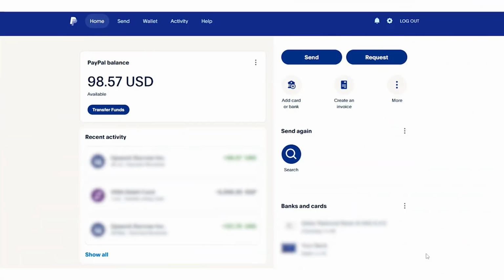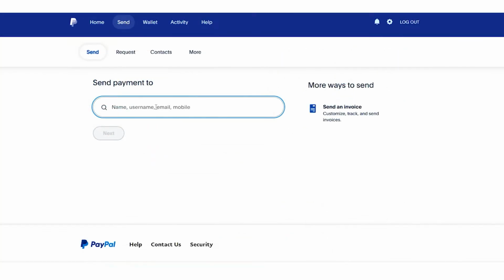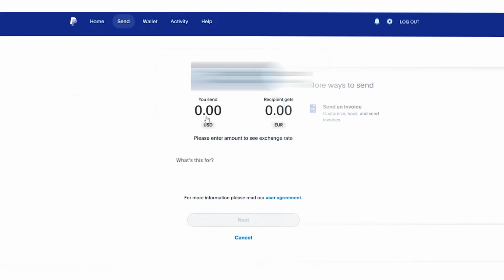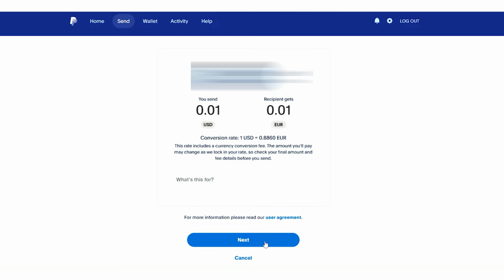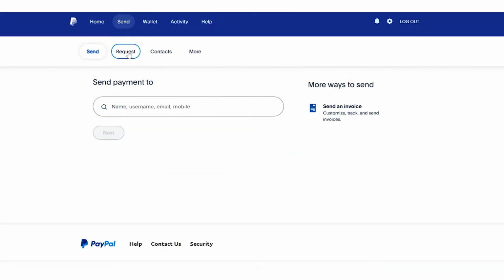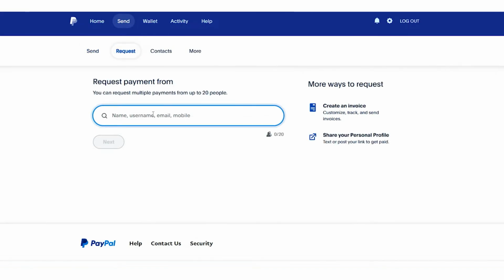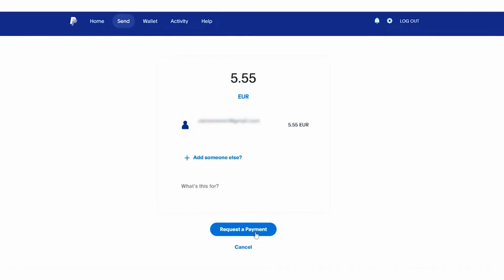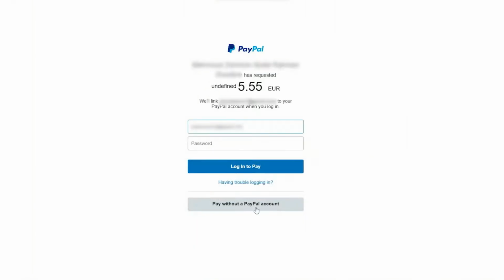How To Send Money From PayPal To PayPal Without Linking Bank Account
Learn how to send money from one PayPal account to another without the need to link a bank account! This easy-to-follow tutorial will show you the steps to transfer funds securely using your PayPal balance or another payment method, without having to connect a bank account.

In this video, you'll learn:

How to send money between PayPal accounts without linking a bank account
Steps to use your PayPal balance or other available payment methods
Tips for transferring funds securely and quickly